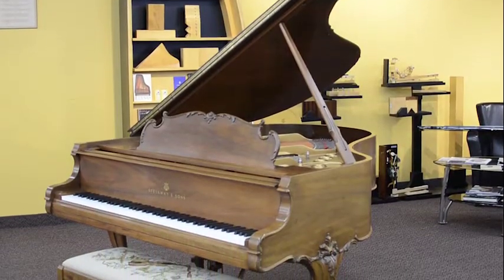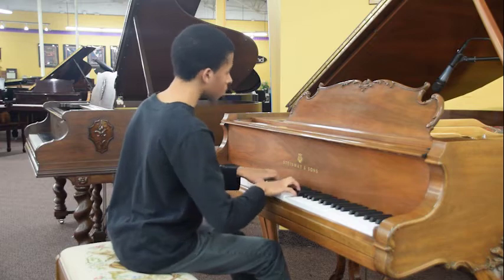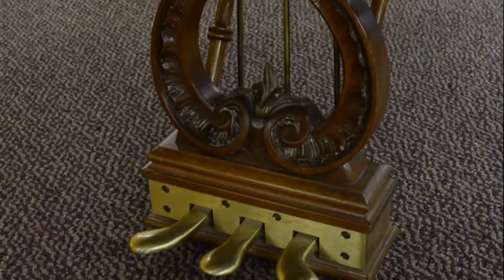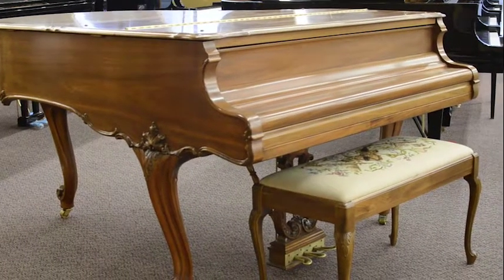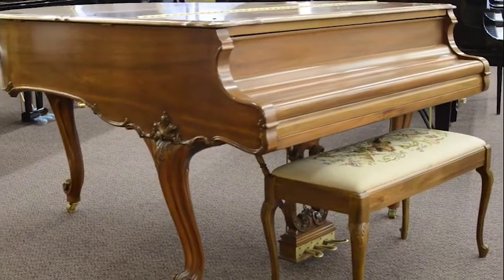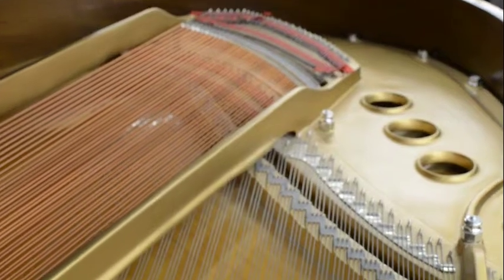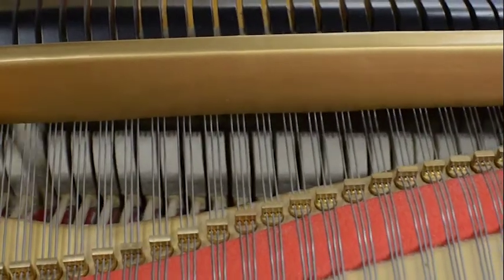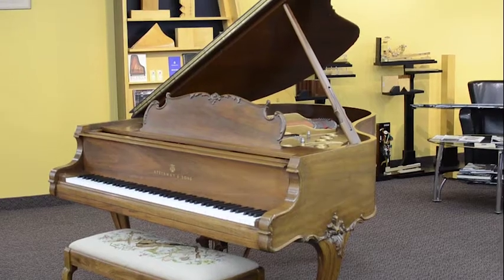Used Steinway Louis XV 1984 Walnut Satin Grand Piano | Schmitt Music Denver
1984 Steinway M Louis XV. Incredible hand-carved cabinetry makes for a stunning piano. 5′ 7” long. Satin Walnut. A beautiful addition to your home.